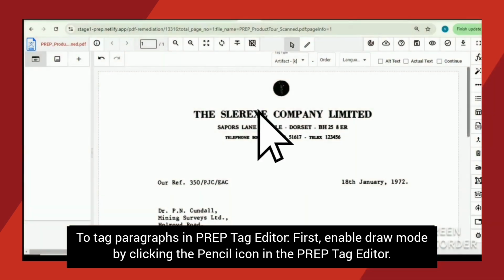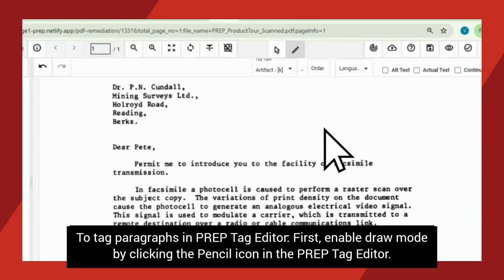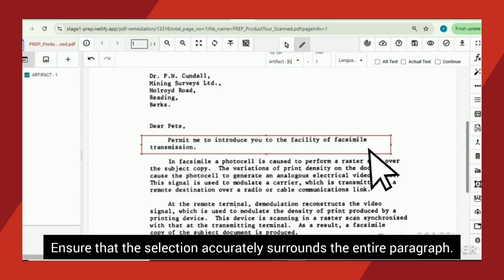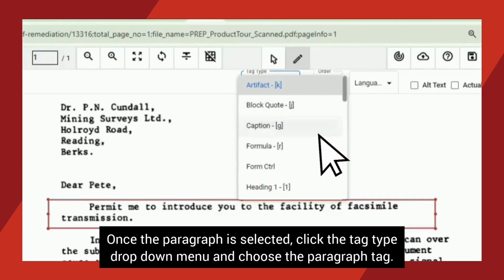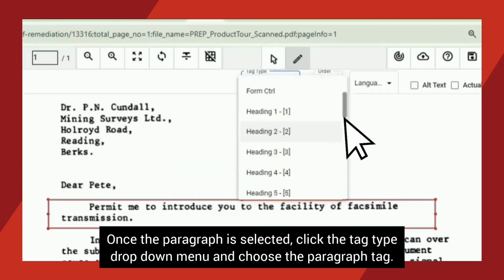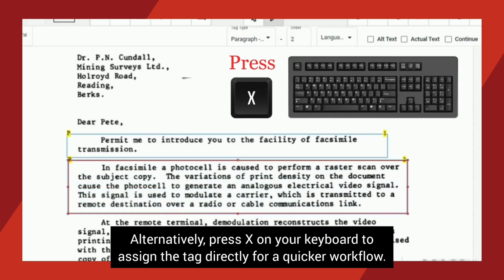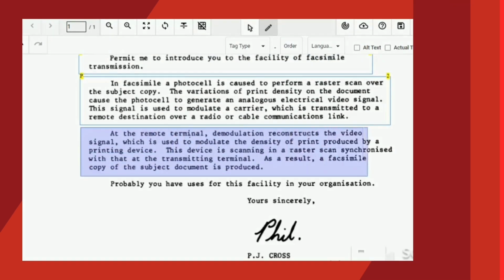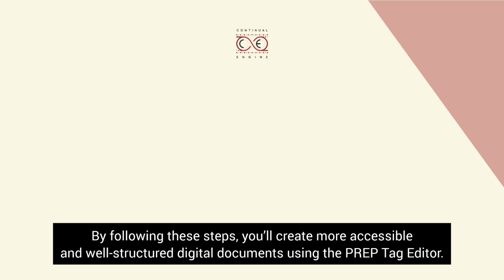Tagging Paragraph | PREP Tutorial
In this tutorial, we will demonstrate the correct process for tagging paragraphs using the PREP Tag Editor. Proper paragraph tagging is essential for ensuring structured and accessible PDF content. This guide will walk you through the necessary steps to enhance document readability and compliance with accessibility standards.